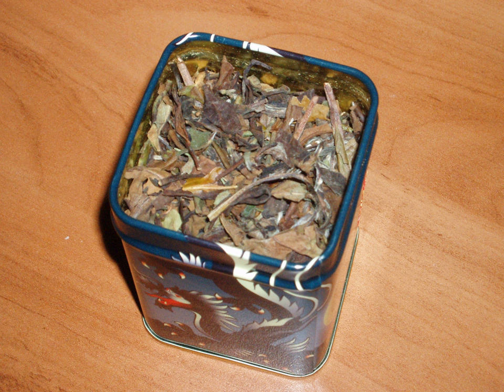Shoumei tea | Wikipedia audio article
This is an audio version of the Wikipedia Article:
Shoumei tea

SUMMARY
Shoumei (simplified Chinese: 寿眉; traditional Chinese: 壽眉; pinyin: shòuméi; Cantonese Yale: sauh méi; Standard Chinese pronunciation [ʂôu.měi]) is a white tea that is produced from naturally withered upper leaf and tips, with a stronger flavor reminiscent of lighter oolong teas. It is mostly grown in Fujian Province and Guangxi Province in China.  Because it is plucked later than Bai Mudan, the tea may be darker in color, but it should still have a proportionate green color. Some lower grades of Shou Mei may be golden in color with a lot of black and red leaves, making a darker brew with more depth.Technically this tea, being a fourth grade tea, is a by-product of Baihao Yinzhen tea production and uses Da Bai or Large White leaves.